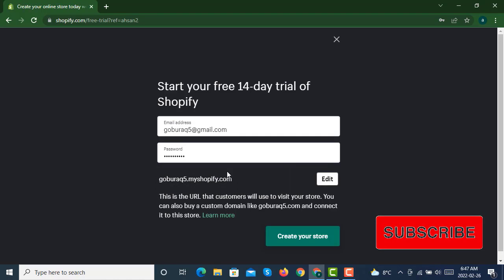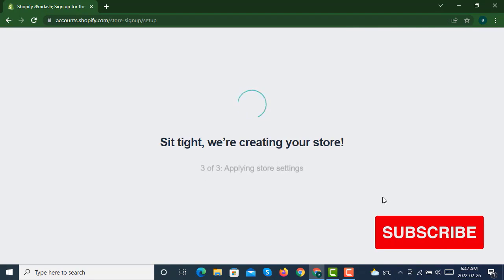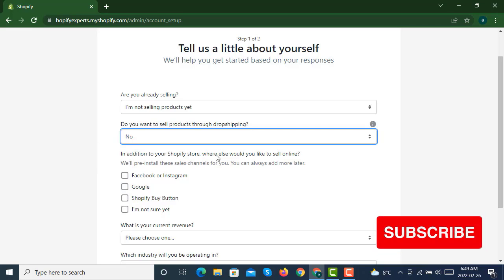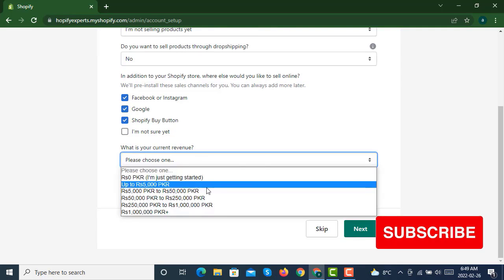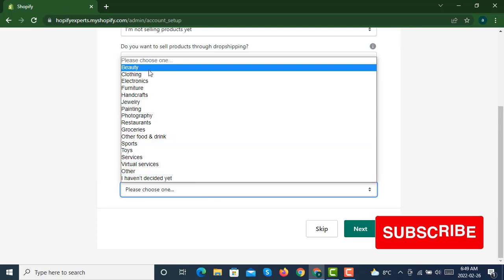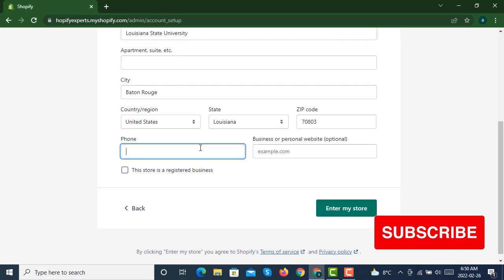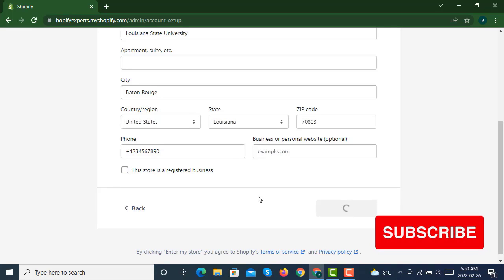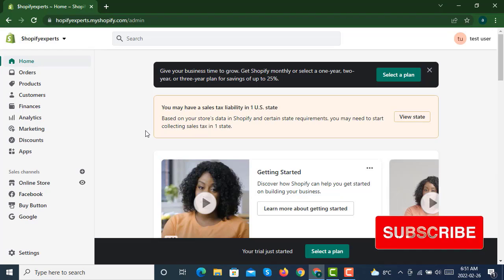how to setup a shopify store step by step 2023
how to setup a shopify store step by step and how to start shopify dropshipping step by step 2022